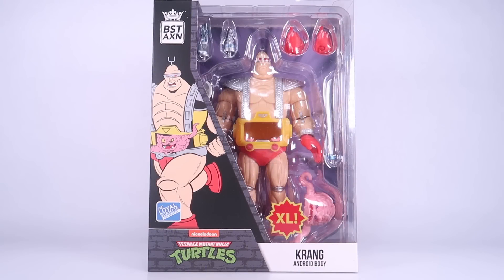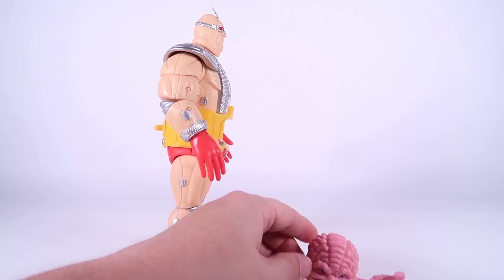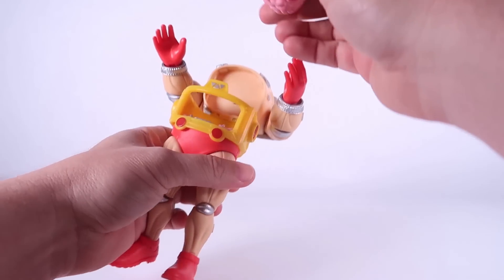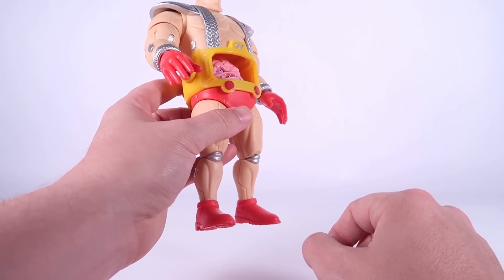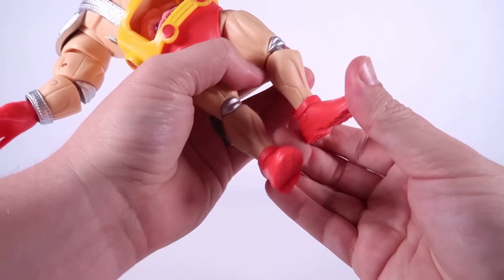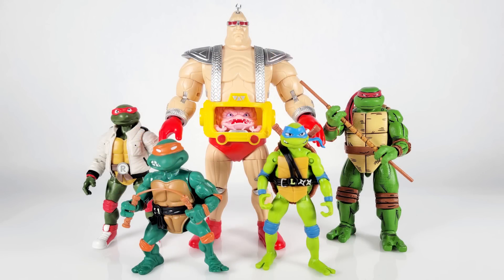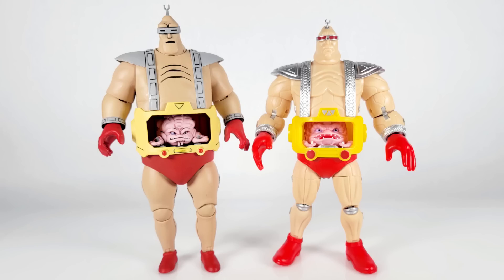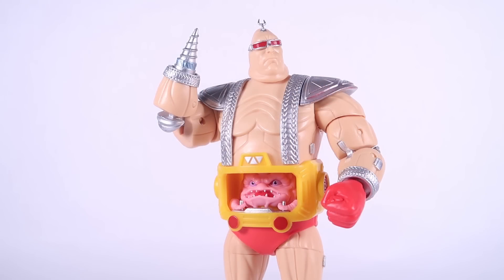I Added Another Krang! The Loyal Subjects XL Krang Ninja Turtles Review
Hey there, fellow TMNT fans! Feast your eyes on the highly anticipated Loyal Subjects BST AXN XL Krang figure! Standing tall and imposing, this rendition of the iconic TMNT villain is sure to leave a lasting impression. So join me as we explore the intricate details, impressive size, and overall quality of this magnificent Krang figure. Let's not waste any time and get right into it!

Loyal Subjects is a company that specializes in creating collectible vinyl figures and other merchandise based on popular franchises. They are known for their highly detailed and stylized designs, often featuring characters from movies, television shows, video games, and comics.

The company was founded in 2009 by Jonathan Cathey, who aimed to create unique and high-quality collectibles that appealed to both casual fans and dedicated collectors. Loyal Subjects gained popularity for their "Action Vinyls" line, which are 3-inch poseable figures featuring various characters.

Loyal Subjects has collaborated with numerous well-known franchises, including Teenage Mutant Ninja Turtles, Masters of the Universe, Power Rangers, WWE, Transformers, and many more.
In addition to vinyl figures, Loyal Subjects also produces other merchandise such as apparel, accessories, and home decor items. They have expanded their product range over the years while maintaining their focus on delivering unique and visually appealing collectibles for fans of all ages.
Loyal Subjects' TMNT offerings have included their popular "Action Vinyls" line, which features 3-inch poseable figures of the TMNT characters. These figures often come in blind box assortments, allowing fans to collect and trade different characters from the TMNT universe.

Additionally, Loyal Subjects has released larger-scale TMNT figures with more detail and articulation, such as their "Supreme Edition" figures.

Krang is a fictional character in the Teenage Mutant Ninja Turtles franchise. He is primarily known as one of the main antagonists in the TMNT universe. Krang first appeared in the animated TV series in the 1980s and has since become a recurring character in various iterations of the franchise, including comic books, video games, and movies.

Krang is an alien warlord from Dimension X, a parallel dimension in the TMNT universe. He resembles a pink brain-like creature with tentacles and is often depicted residing inside a robotic exosuit called a "android body" or "technodrome." The exosuit provides Krang with mobility and combat capabilities.

Krang is characterized as an incredibly intelligent and manipulative villain. He seeks to conquer Earth and other dimensions, often aligning himself with other villains like Shredder, the primary antagonist of the TMNT. Krang is known for his strategic planning, advanced technology, and his desire to obtain powerful artifacts and weapons.

In the original animated series, Krang is portrayed as the ruler of Dimension X, who allies with Shredder to take over Earth. However, different adaptations of the TMNT franchise may portray Krang and his backstory with slight variations.

The Krang android body, also known as the Krangdroid, is a mechanical exosuit that the character Krang from the Teenage Mutant Ninja Turtles franchise utilizes. Krang, being an alien brain-like creature from Dimension X, requires a mobile platform to interact with the world.

The android body is a large, humanoid robot suit that serves as Krang's physical form. It is often depicted as a towering, heavily armed and armored robot, with various technological features and capabilities. The design of the android body can differ slightly between different iterations of the TMNT franchise, but it generally features a hulking appearance with an exposed brain-like head protruding from the chest area.

The android body grants Krang enhanced strength, durability, and combat abilities, allowing him to engage in battles against the Teenage Mutant Ninja Turtles and other adversaries. It also houses advanced technology and weapons that Krang can employ in his schemes for conquest.

0:00 Introduction
0:18 Review
1:13 Out of the Box
6:00 Showing his Scale
8:10 Comparison Time!
9:18 Closing Thoughts